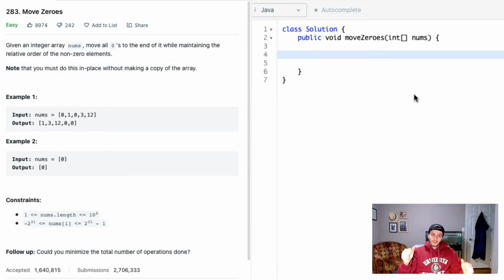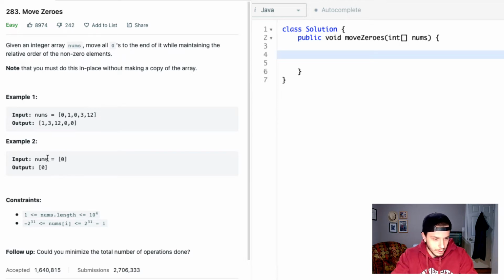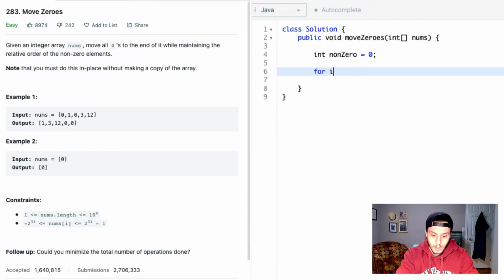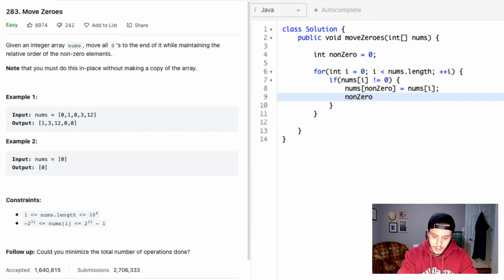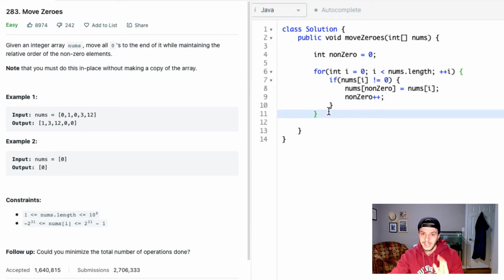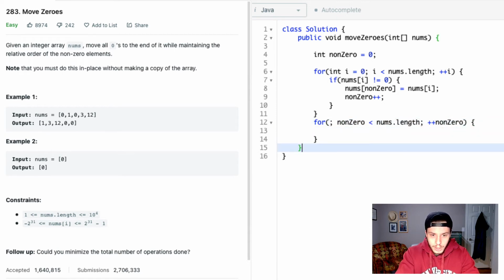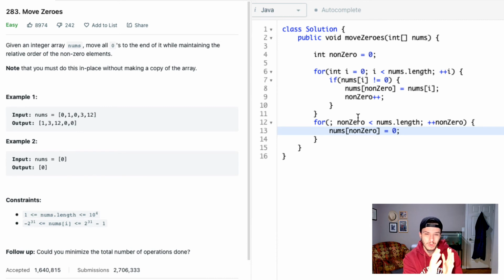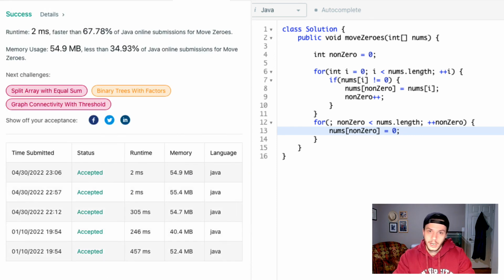TESLA INTERVIEW QUESTION | Move Zeroes (LeetCode problem 283)